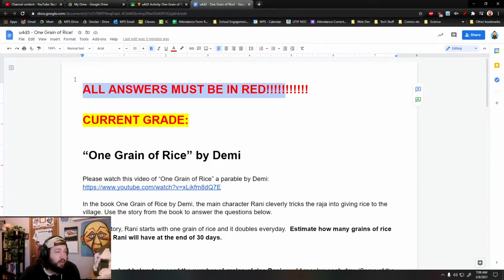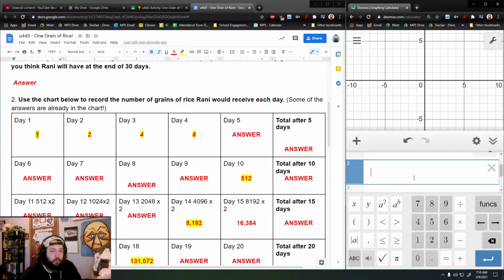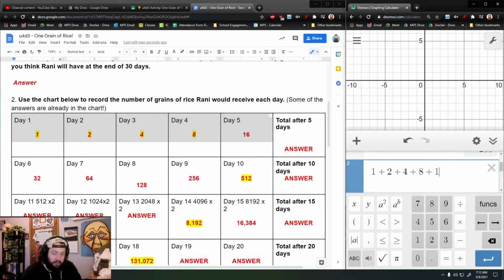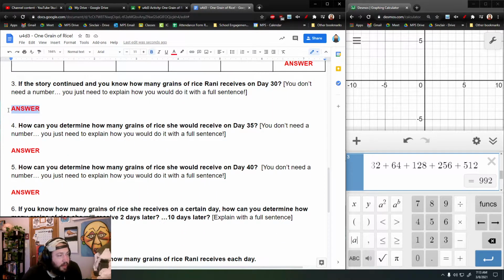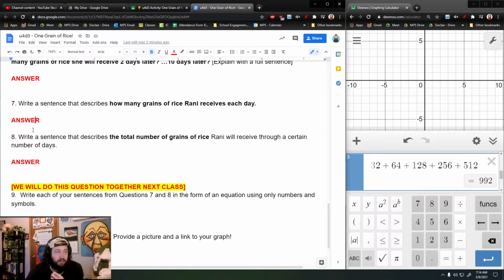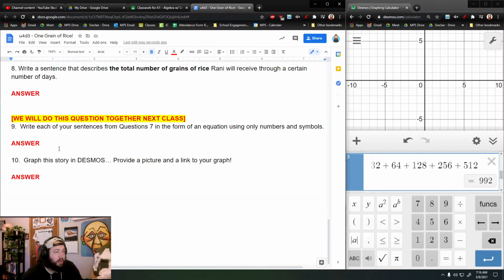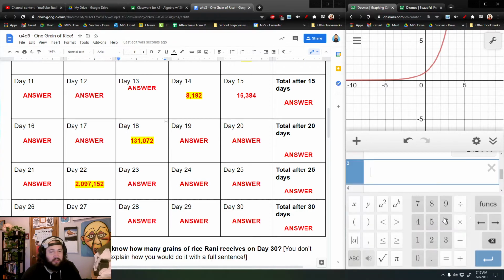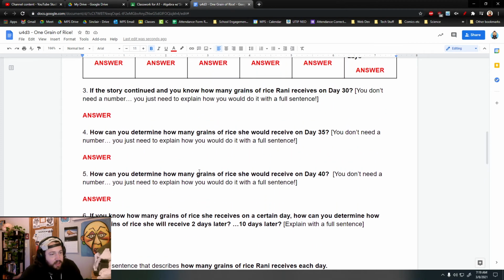u4d3 - One Grain of Rice!